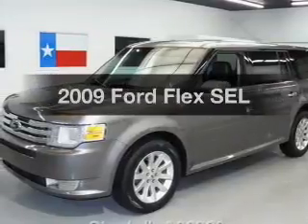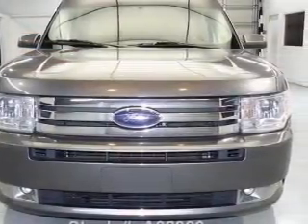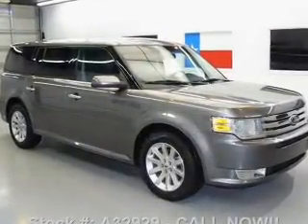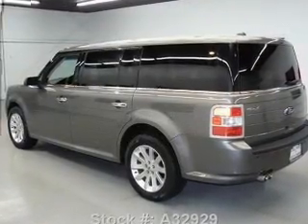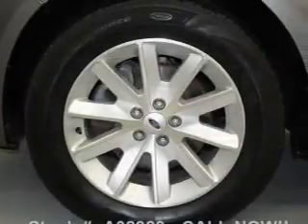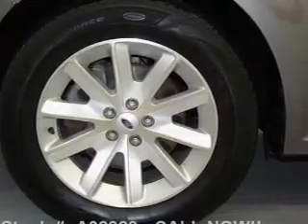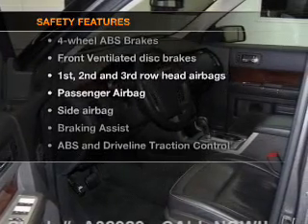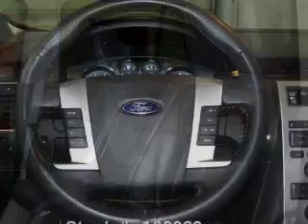2009 Ford Flex - Stafford TX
Year: 2009
Make: Ford
Model: Flex
Trim: SEL
Engine: 3.5 liter 6 cylinder 24 valve
Transmission: 6-Speed Automatic
Color: Sterling Gray Clearcoat Metallic
Mileage: 69572
Address:
12053 Southwest Freeway